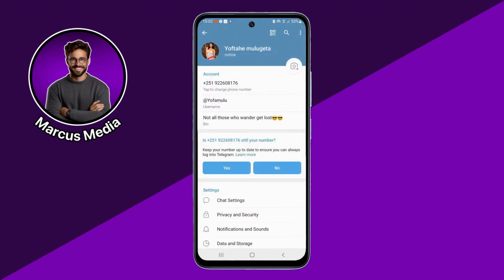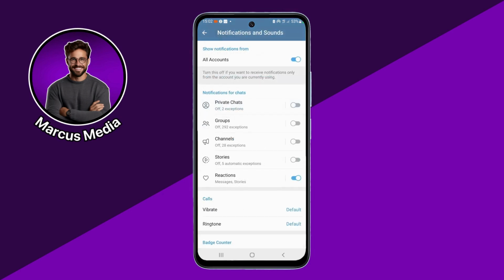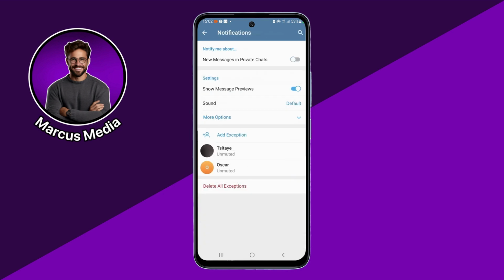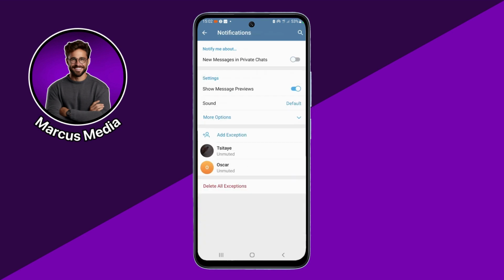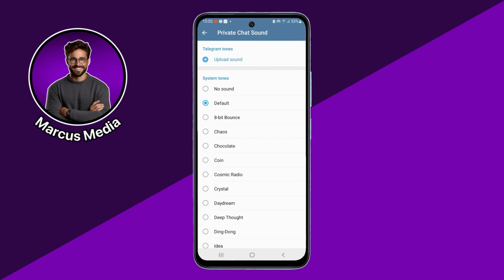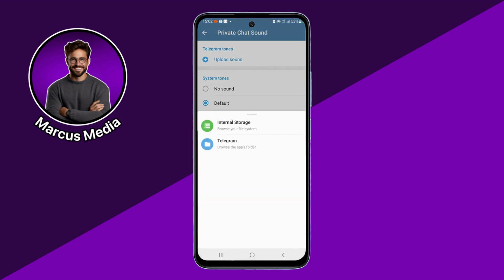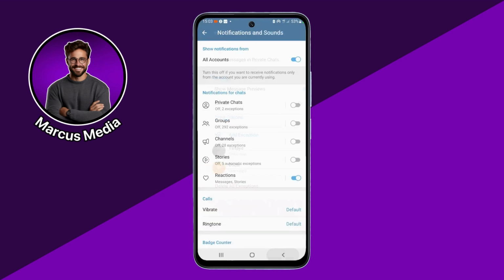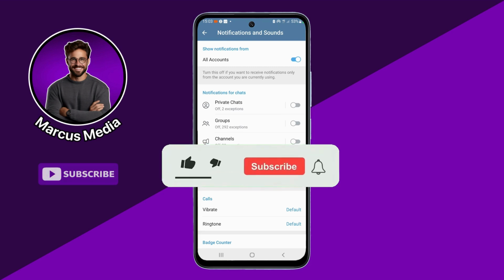How to Set Telegram Notification Sound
In this video, I'll show you How to Set Telegram Notification Sound.
If you want to customize your Telegram notification sound, this step-by-step guide will show you exactly how to do it. Learn how to set custom sounds, change default tones, and personalize your notifications for chats, groups, and channels. 🔔📱